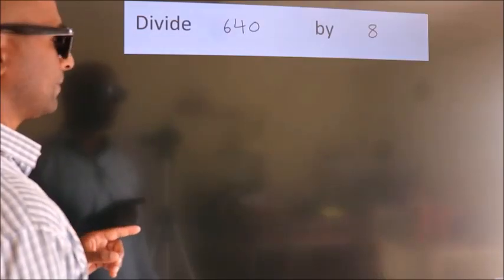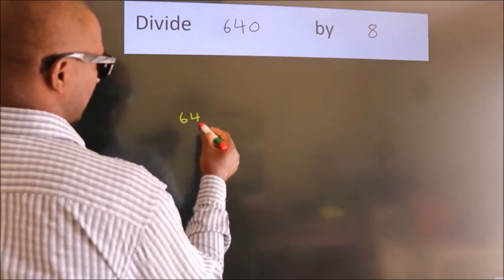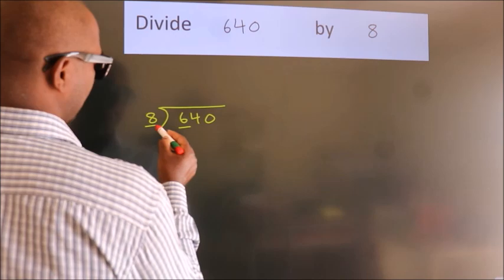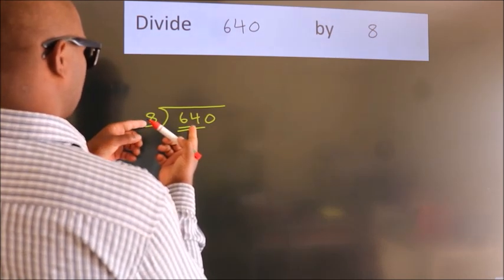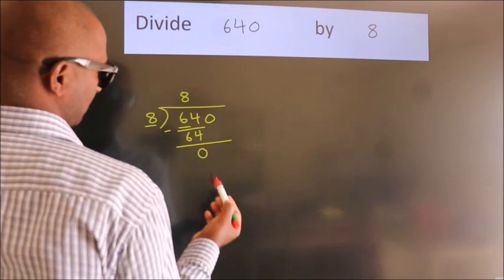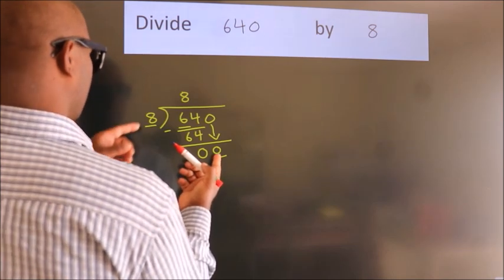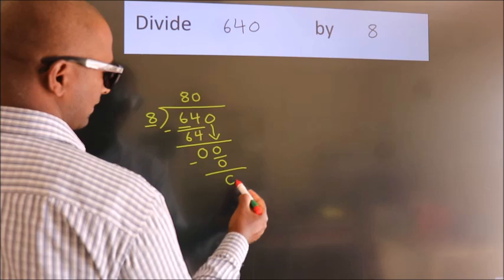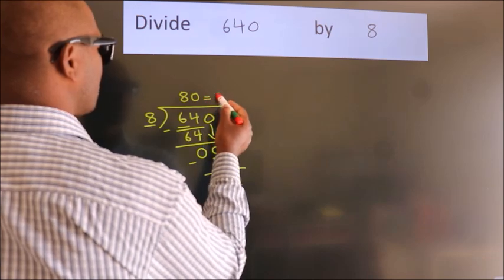Divide 640 by 8 Divide completely